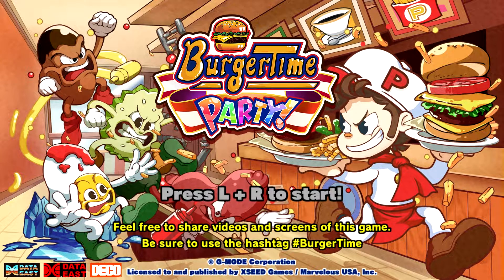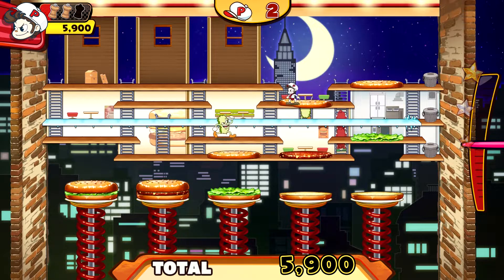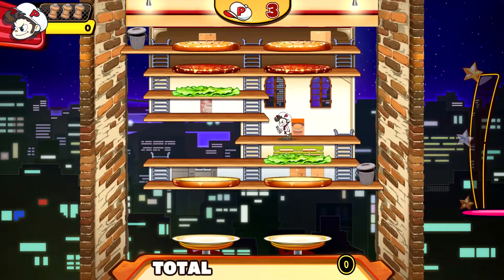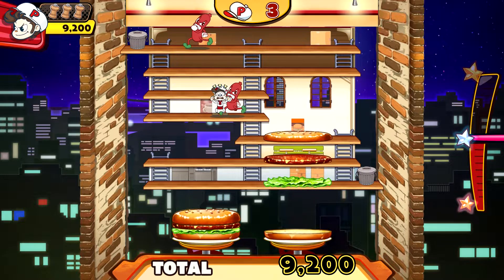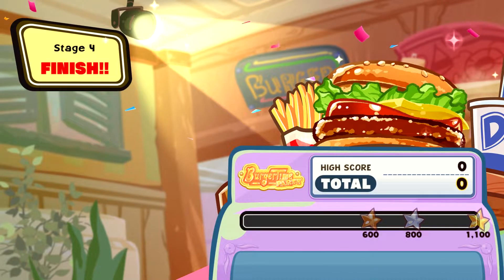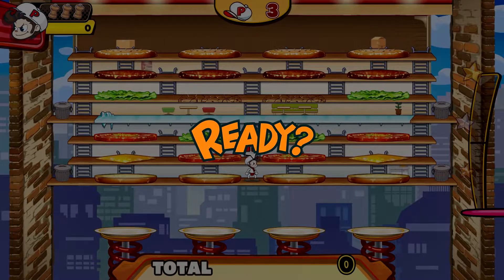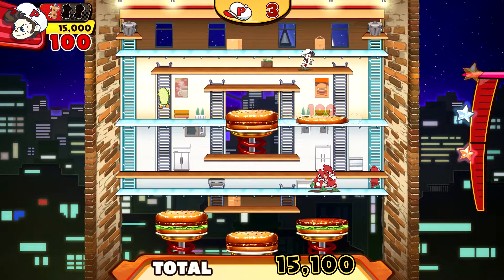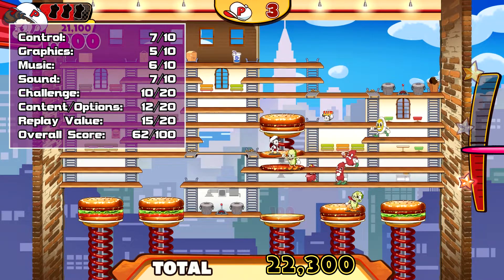Reviews - BurgerTime Party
Gero reviews BurgerTime Party, released October 8, 2019 exclusively for Nintendo Switch.  This re-imagining of the old classic has you controlling Peter Pepper as he knocks down giant hamburger ingredients while dodging hot dogs and pickles out to get him. This features a 100 level solo campaign, including 50 multiplayer levels and a battle mode for 2-4 players.  There's an endless score mode too to compete for spots on online leaderboards.